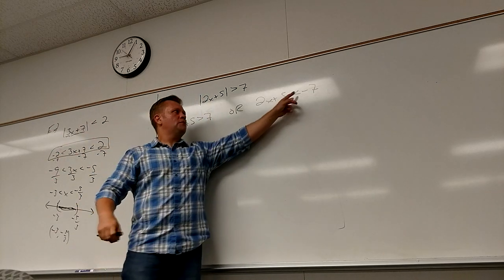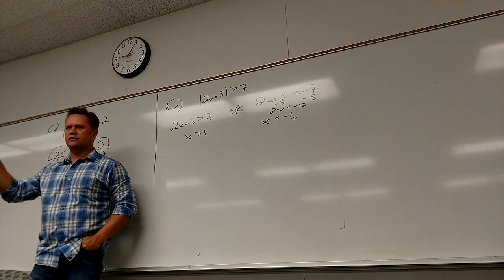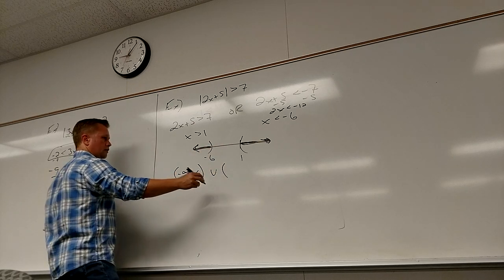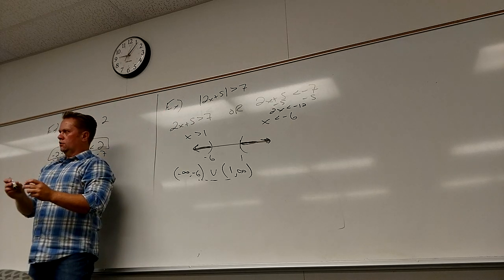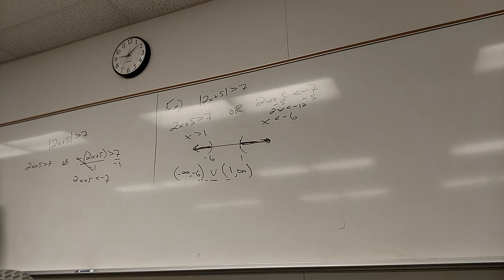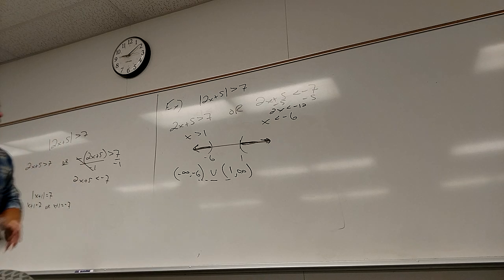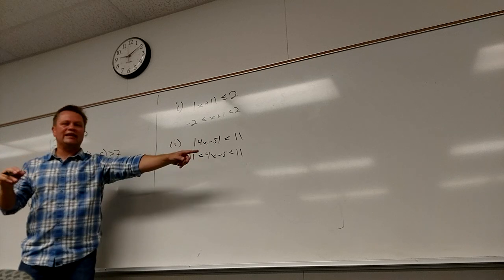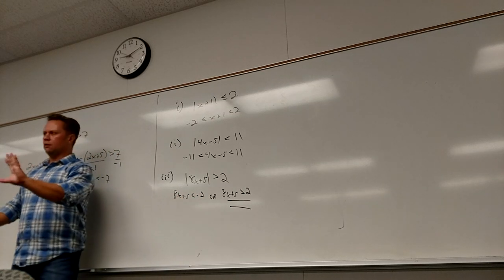Math 110, June 18 Lecture, part 2